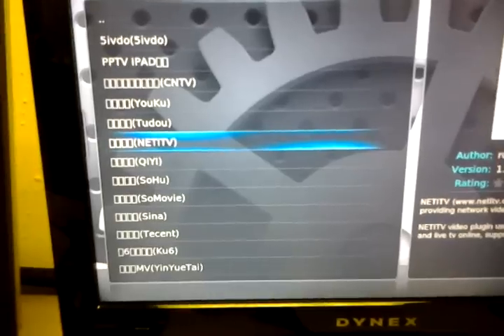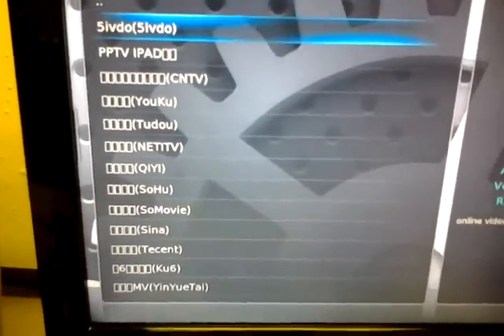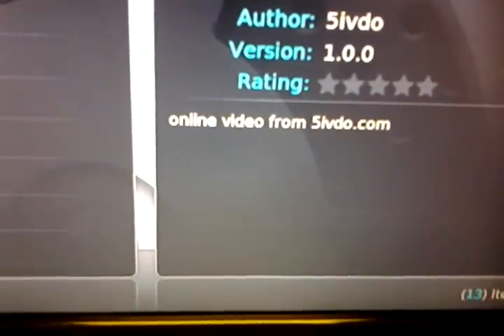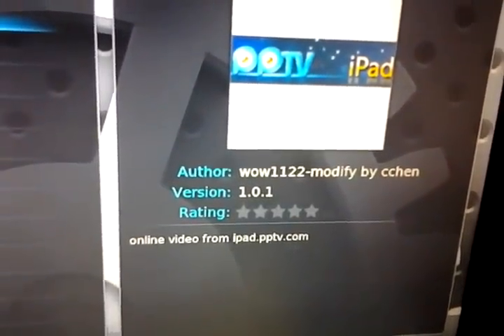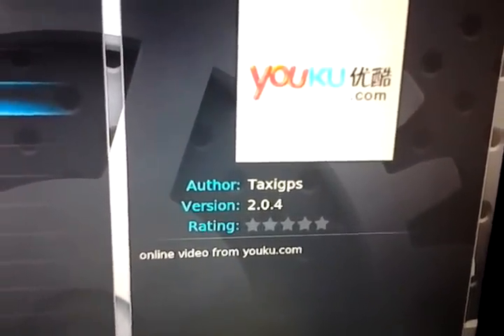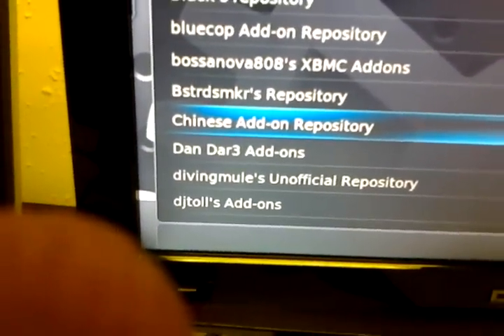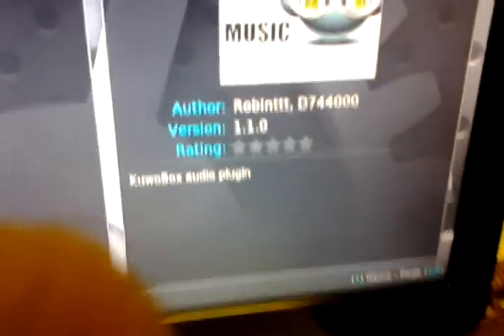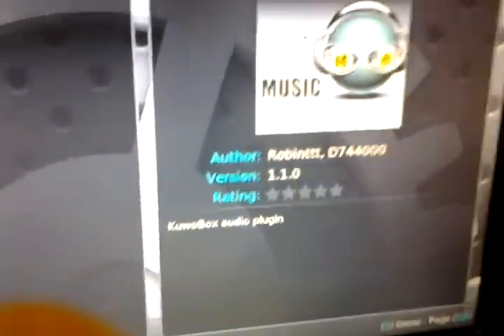CHINESE REPOSITORY LIST FOR APPLE TV JAILBREAK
BRIEF LOOK AT CHINESE REPOSITORIES FOR APPLE TV2 JAILBROKEN WITH XBMC